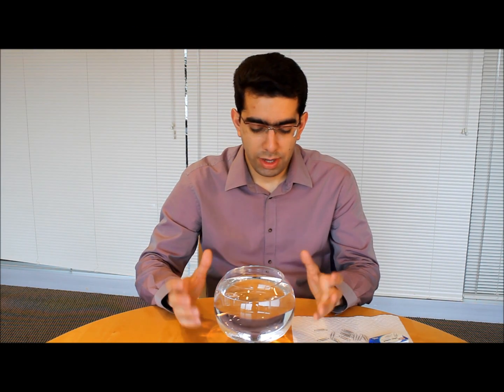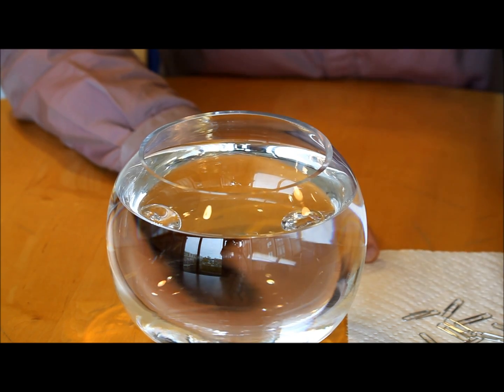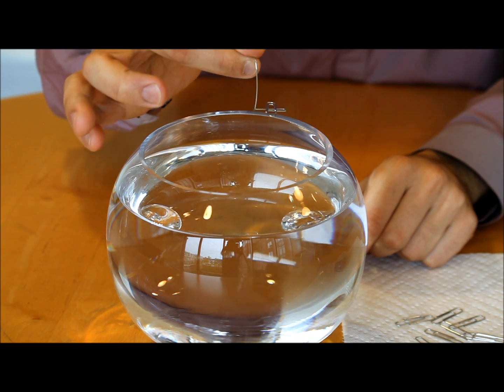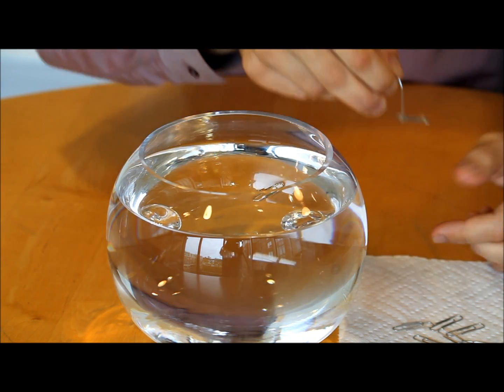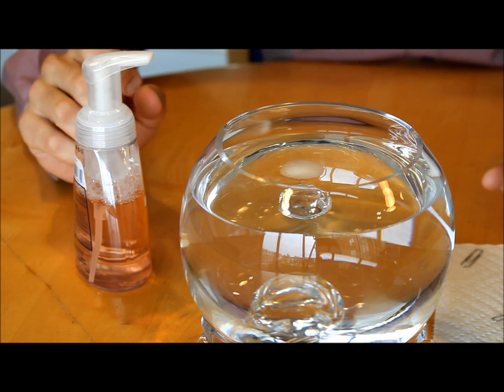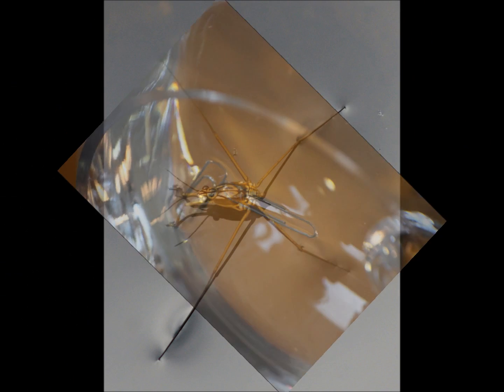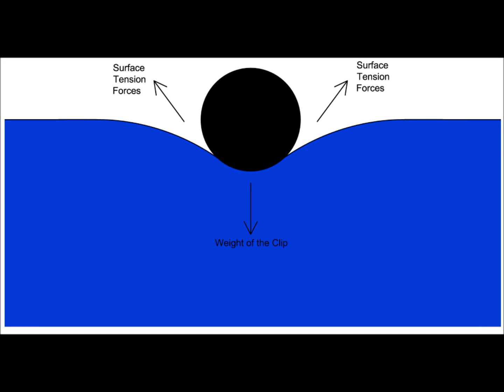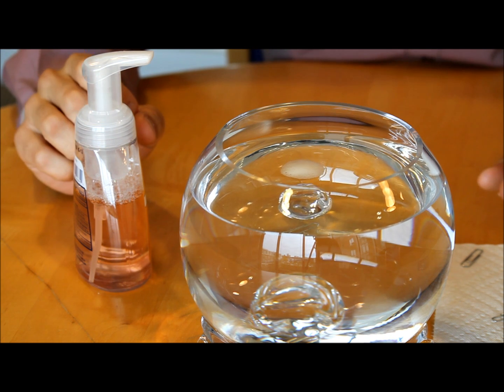Surface Tension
This video explores water surface tension.

First, I will drop a paper clip on the surface of water, and as you may guess it will sink.
Second, I will put it on the surface very gently, and surprisingly this time it will stay on the surface!
Then, I will add some soap foam to the surface area near the clip, and you will see what happens to the paper clip!
After these experiments, I will simply explain the concept of water surface tension.